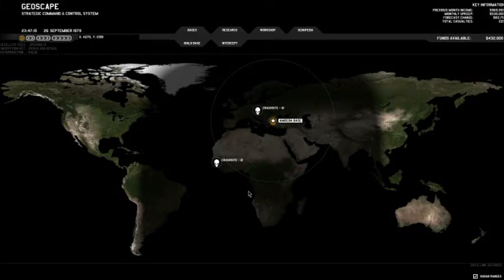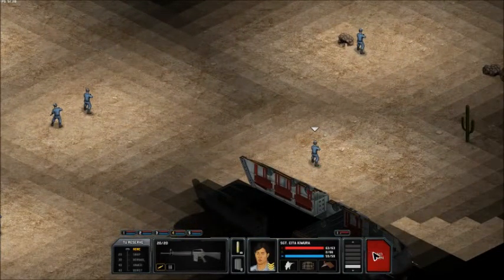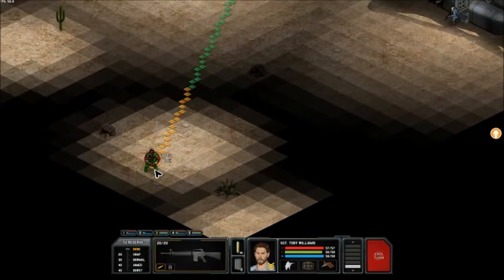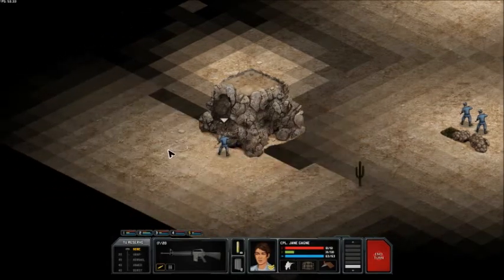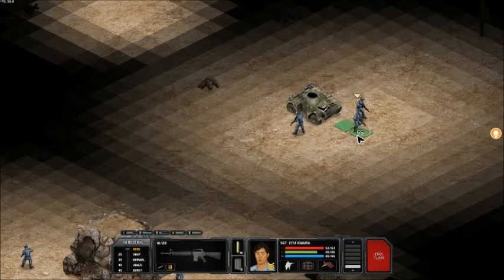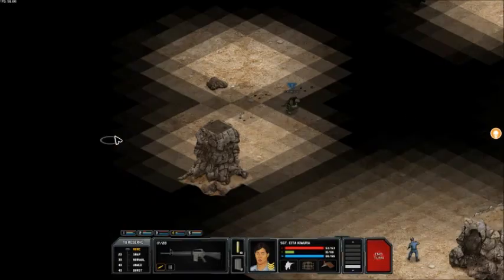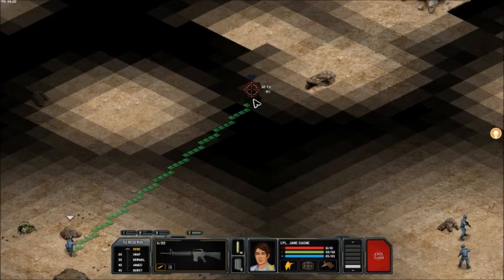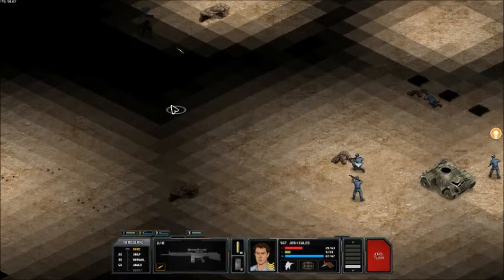Xenonauts: Second Attempt (Part 7) Midnight on the Sahara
Xenonauts is an X-Com style strategy/tactics game.  It's not a complete game as of yet, so don't be to harsh about a bug or two.

I am playing on Iron Man mode, which means I can't undo my mistakes by loading an earlier save.